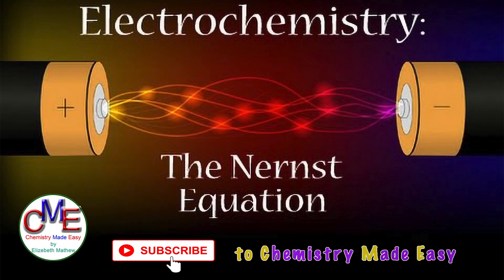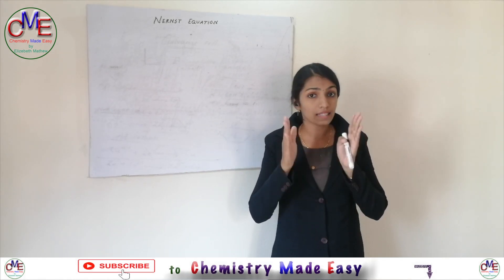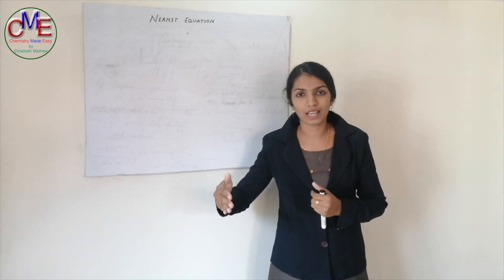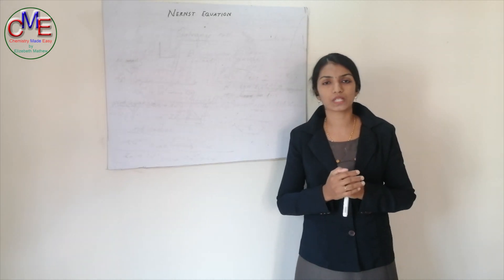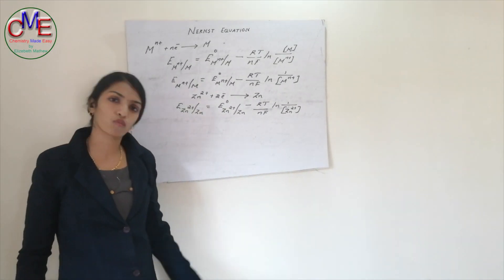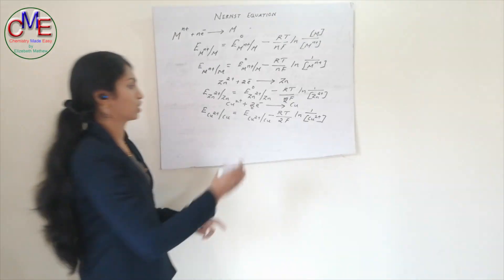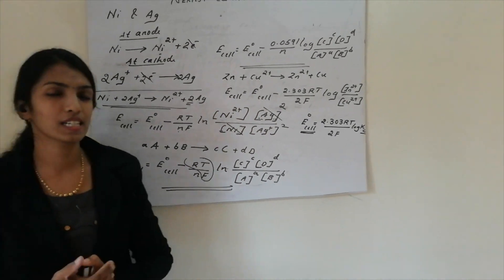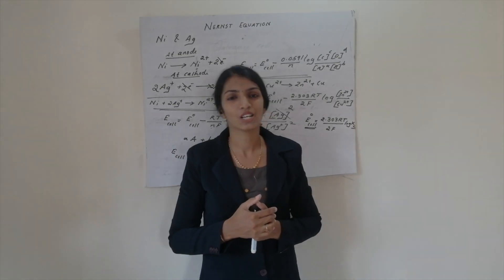Nernst Equation explained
Chemistry lessons foreseeing the scope of Virtual classes and virtual learning environment.